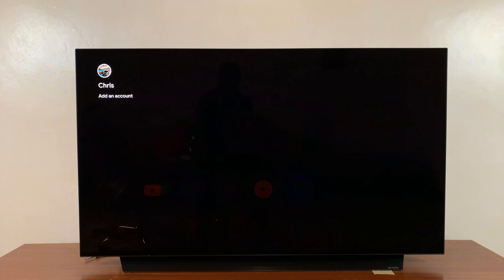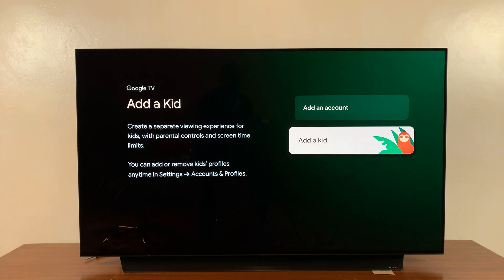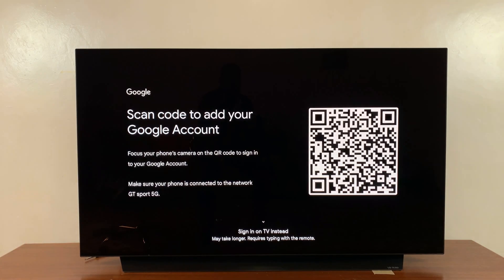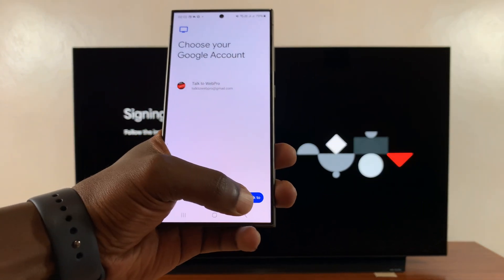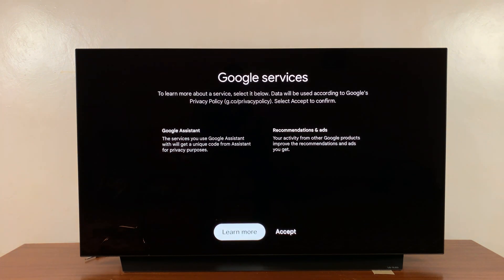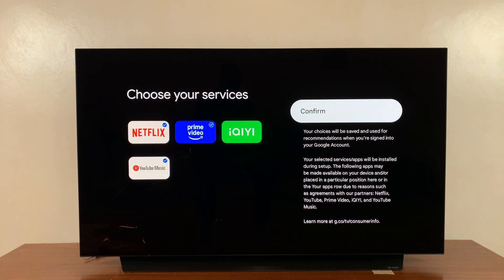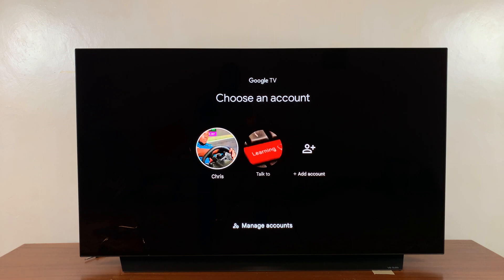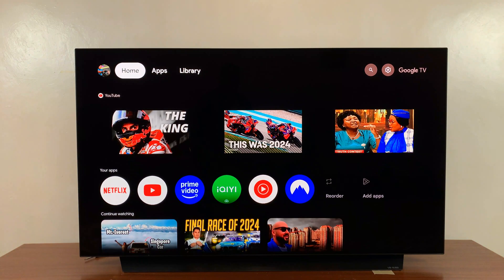How To Add Another Google Account To Google TV Streamer 4K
Learn how to add another Google account to your Google TV Streamer 4K. Switch between accounts, share content, or manage settings for multiple users.

Adding multiple Google accounts to your Google TV allows different users to have their own profiles and personalized experiences. This is particularly useful if multiple people in your household use the same device.

Google TV Streamer 4K

How To Add Google Account To Google TV Streamer 4K:
How To Add Multiple Google Accounts To Google TV Streamer 4K:
How To Set Up Another Google Account To Google TV Streamer 4K:
How To Set Up Google Account To Google TV Streamer 4K:
How To Set Up Multiple Google Accounts To Google TV Streamer 4K:

You can add another Google account from the home screen or via the accounts settings.

Method 1: From Home Screen

Step 1: First, ensure that your Google TV Streamer 4K is powered on and connected to your TV. Make sure your device is connected to Wi-Fi so you can sign in to your Google account.

Step 2: With your Google TV on, go to the Home Screen. Press the home button on your remote. Navigate through the top-left corner of the screen to the profile icon. This could be your avatar or an initial if no avatar is set.

Step 3: Use your remote to highlight the profile icon and press the OK button. A menu will appear, showing the current profile along with the "Add an Account". Highlight and select this option.

Step 4: Scroll through the list of profiles using the navigation keys on your remote. Highlight the "Add Account" option and press OK.

Step 5: Once selected, choose either "Add an Account" or "Add a Kid", depending on what you want.

Step 6: Choose whether you want to scan a QR code to add your account or whether you want to sign in on the TV instead. The latter will take longer and will require typing with your remote. The former is the easiest option.

Step 7: Scan the QR code with your phone's camera and tap on the link it provides. On your phone, select the Google account you want to add and tap on "Continue to [Account Name]".

Step 8: You will be prompted to verify yourself with the biometrics you have set, and then be signed in to your account. Tap on "Done" .

Step 10: Give permissions for Google to search across all your TV apps. Click on "Allow" or on "No Thanks", according to your preference.

You can also activate Voice Match by selecting "I Agree" or "No Thanks", if you don't. To get personal results, select "Turn On" or "No Thanks "to do it later.

Step 11: Personalize your home screen by selecting the streaming apps you want installed during the set up (e.g., Netflix, Prime Video, YouTube Music, iQIYI). Tap on "Confirm" once you do.

Once everything is set up, you can start using the Google TV Streamer.

Step 12: To easily switch between accounts, press the home button on your remote to go to the Home Screen. Navigate through the top-left corner of the screen to the profile icon. This could be your avatar or an initial if no avatar is set.

Step 13: Use your remote to highlight the profile icon and press the OK button. A menu will appear, showing the current profile along with other available profiles.

Step 14: Scroll through the list of profiles using the navigation keys on your remote. Highlight the profile you want to switch to and press OK. Once selected, the TV will refresh to load the new profile’s settings, watchlist, and recommendations. This may take a few seconds.

Method 2: From Settings

Step 1: Press the Home button on your Google TV remote. Then, scroll to the top-right corner of the screen and select the Gear icon to open Settings.

Step 2: Select "All Settings" and scroll down to "Accounts & Profiles".

Step 3: Under Accounts & Profiles, you’ll see a list of accounts associated with your Google TV. Choose the "Add an Account" option and follow all the on-screen prompts to set up the Google account.

Cell Phone Tripod Adapter